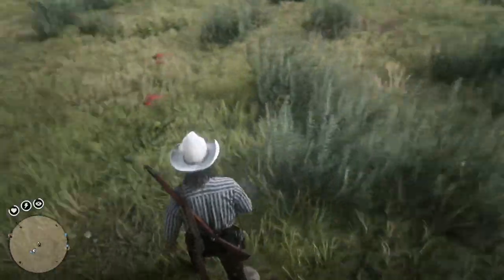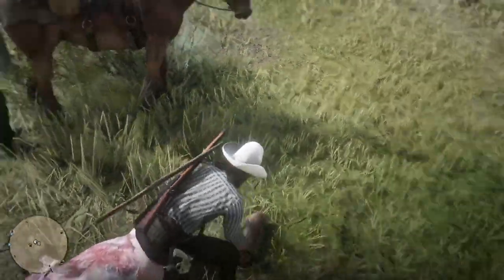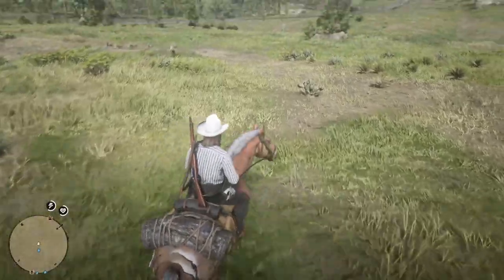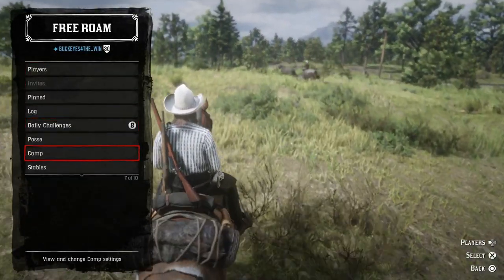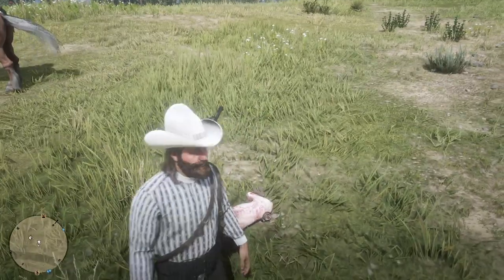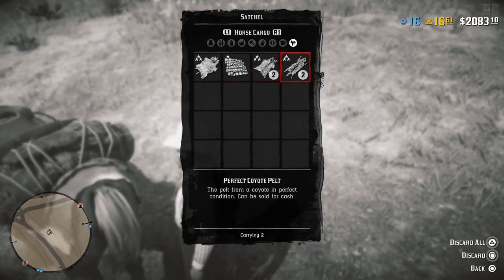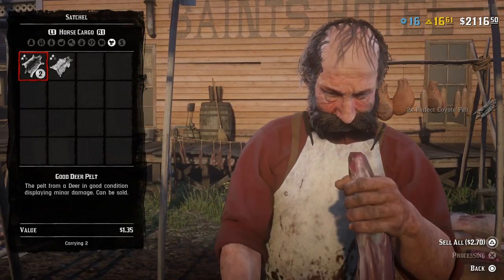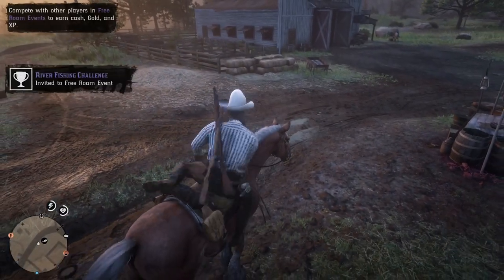*NEW* MONEY GLITCH/METHOD IN RED DEAD REDEMPTION 2 ONLINE!!! MAKE TONS OF MONEY FAST!